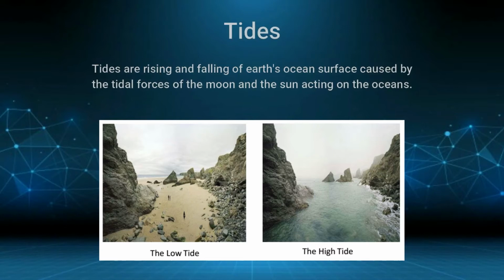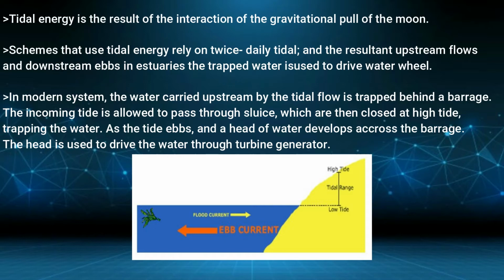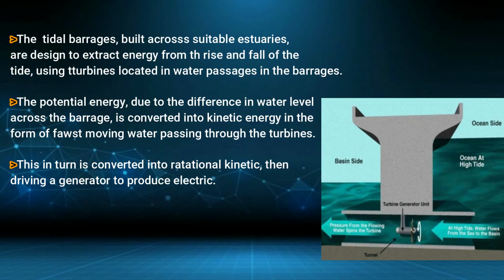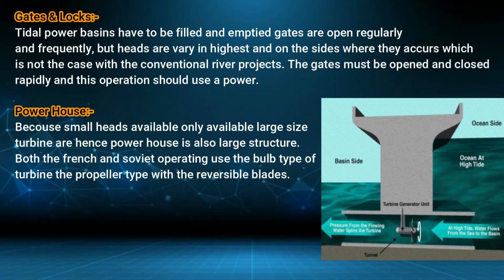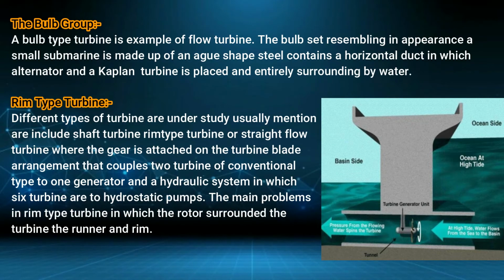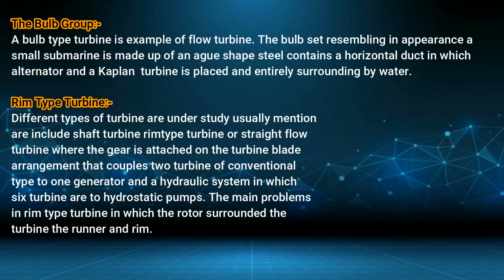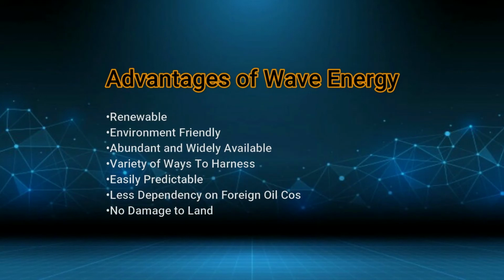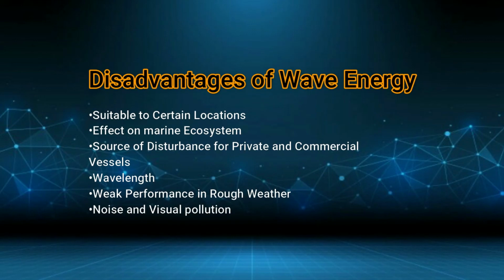Principle of Tidal Energy_Renewable Energy_Group 1